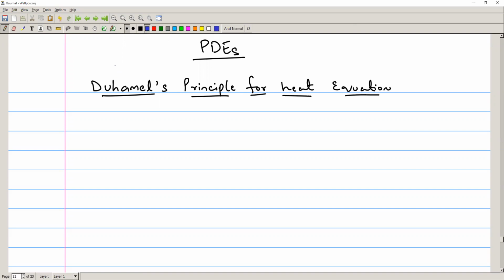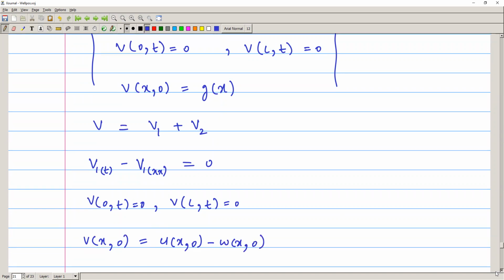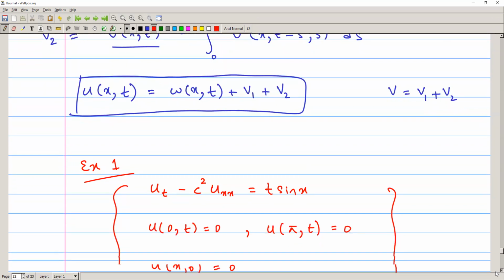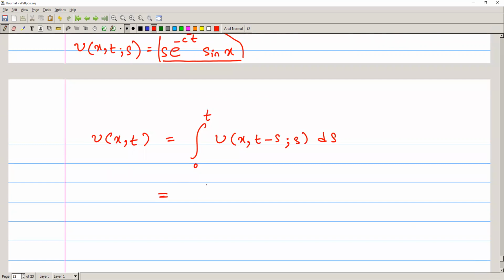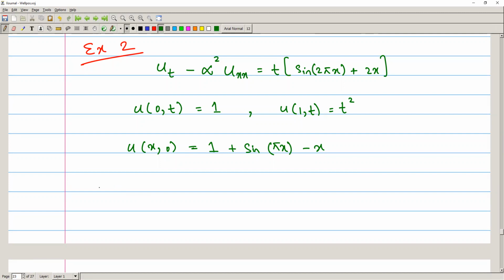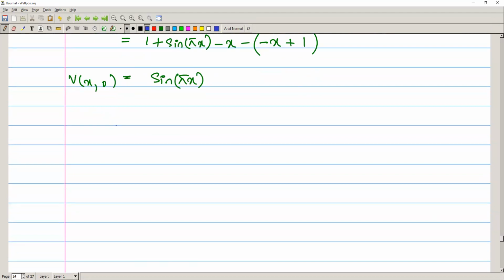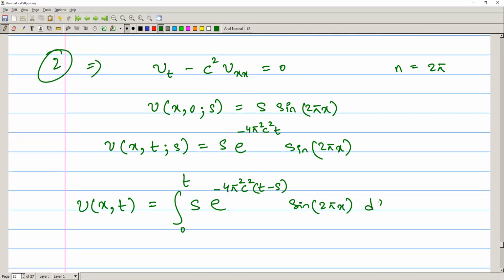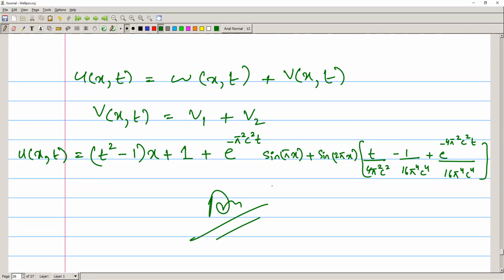Duhamel's Principle for Non Homogenous Heat Equation Solved Examples